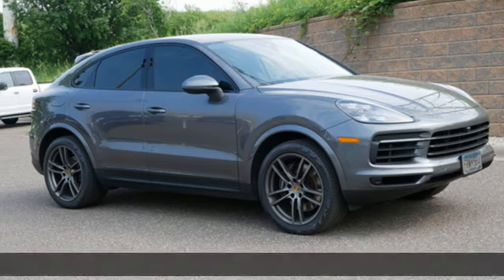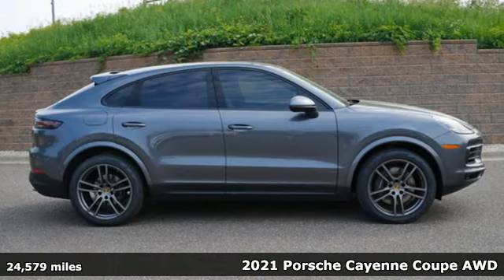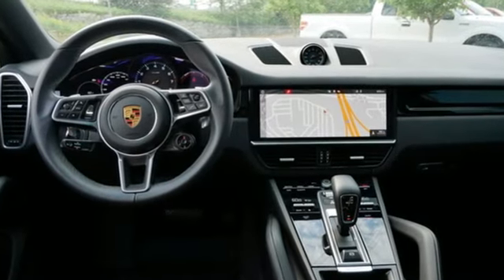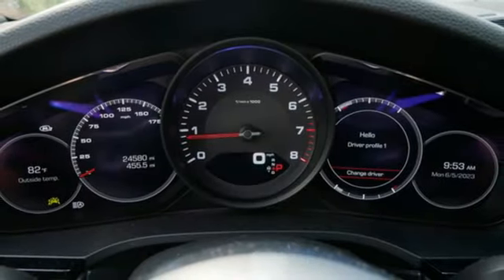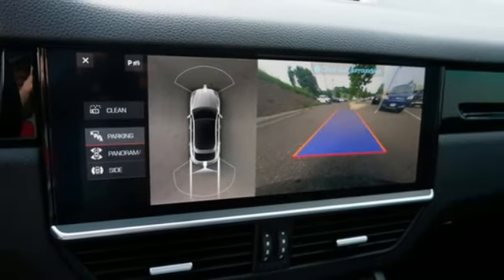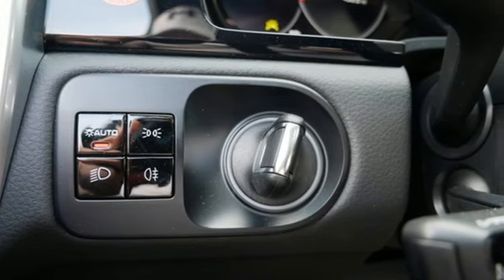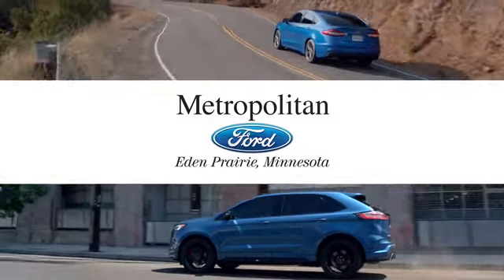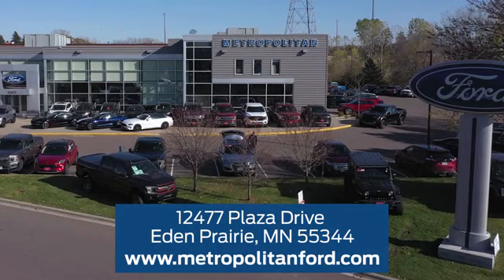Used 2021 Porsche Cayenne Minneapolis MN Eden Prairie, MN P9333A6 - SOLD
Year: 2021
Make: Porsche
Model: Cayenne
Trim: Coupe AWD
Engine: 183 L V6 Cylinder Engine Cyl.
Transmission: 8-Speed A/T
Color: GRAY
Interior: Black
Mileage: 24579
Stock #: P9333A6
VIN: WP1BA2AY9MDA40905
PRICED TO MOVE $1,800 below J.D. Power Retail! Cayenne trim. GREAT MILES 24,579! Moonroof, Leather Interior, Navigation, Aluminum Wheels, Turbo Charged, All Wheel Drive, Panoramic Roof. CLICK ME! KEY FEATURES INCLUDE: Leather Seats, Navigation, Sunroof, Panoramic Roof, All Wheel Drive Rear Spoiler, MP3 Player, Privacy Glass, Remote Trunk Release, Keyless Entry. A GREAT TIME TO BUY: Approx. Original Base Sticker Price: This Cayenne is priced $1,800 below J.D. Power Retail. SHOP WITH CONFIDENCE: CARFAX 1-Owner WHY BUY FROM US: Metropolitan Ford Of Eden Prairie in Eden Prairie, MN treats the needs of each individual customer with paramount concern. We know that you have high expectations, and as a car dealer we enjoy the challenge of meeting and exceeding those standards each and every time. Allow us to demonstrate our commitment to excellence! Pricing analysis performed on 6/4/2023. Please confirm the accuracy of the included equipment by calling us prior to purchase.

Address:
12477 Plaza Drive